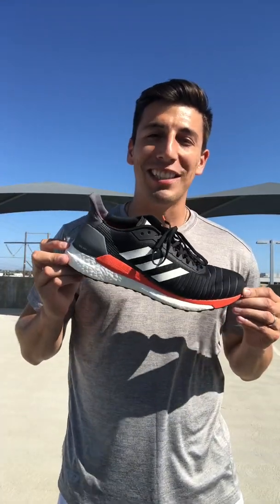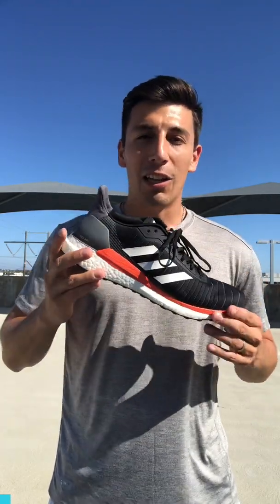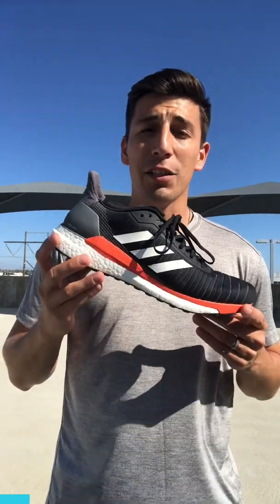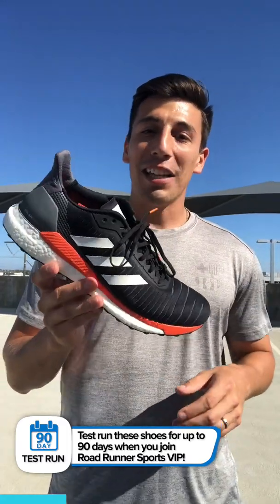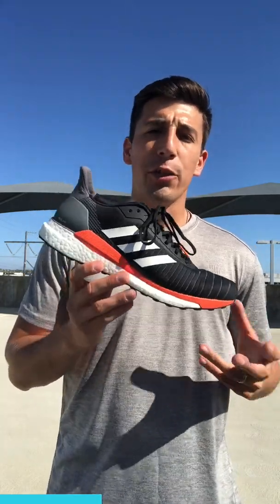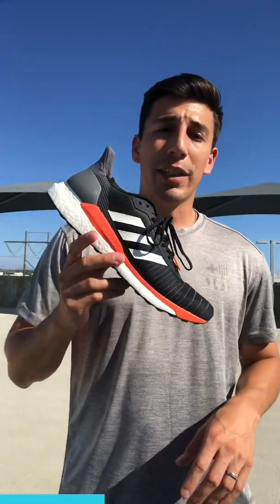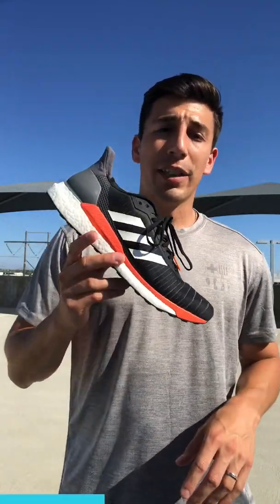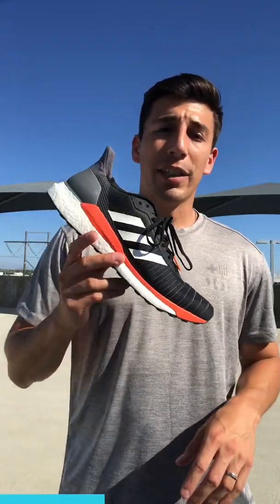Adidas Solar Glide 19 Run Test Review | Shoe Review | BEST MID DISTANCE RUNNER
Check out the Adidas Solar Glide 19 below.

Set your sights on stability with the revolutionary Men's adidas Solar Glide 19 running shoe update. Feel the power of that solar propulsion rail guiding strides while responsive boost™ cushioning provides endless energy underfoot. Get max breathable comfort and flexibility right where you need it in the 2nd edition Solar Glide.

Engineered mesh upper with Haptic print: Provides flexibility, breathability, and durable midfoot support

Fit heel counter: Supportive heel construction designed to enable the free motion of the Achilles tendon

boost™ midsole: Provides maximum comfort and energy return in all climates

Solar Propulsion Rail: Works with boost™ to increase stability for a smooth run

Continental™ stretchweb outsole: Adapts to foot strike with superior grip for smoother and more flexible ride

Torsion system: Optimizes transition by moving with the foot for a smooth landing and midfoot support at push-off